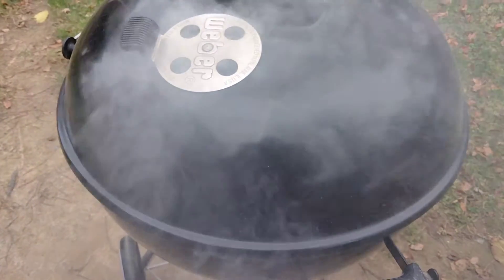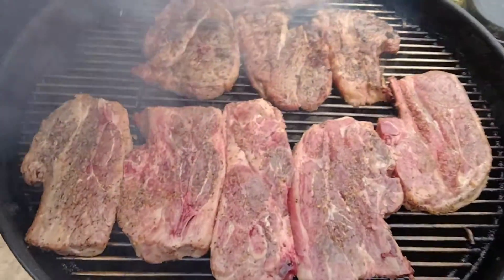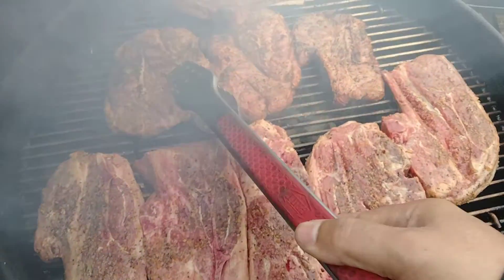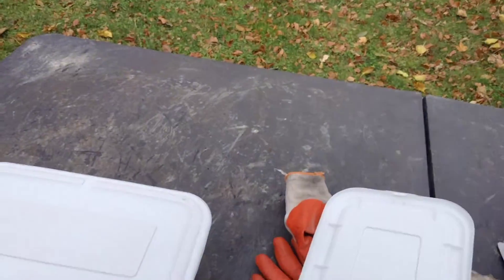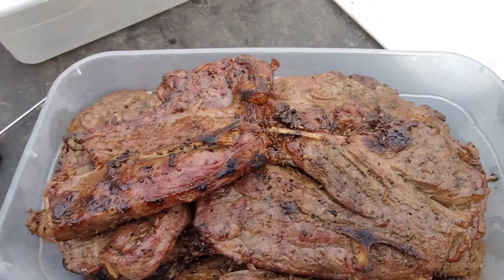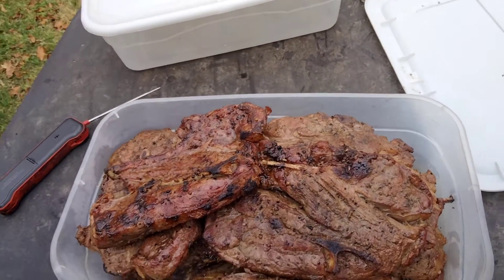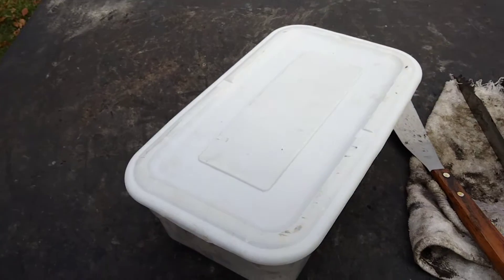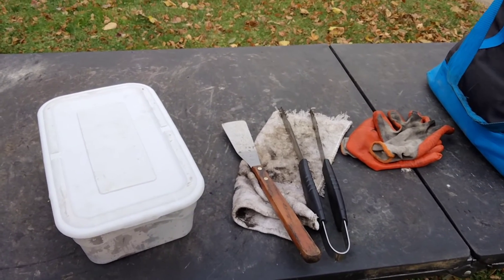Grilling Adventure#39 Hickory Smoked Lamb chops and Hamburgers on the Weber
The deliciousness has arrived!